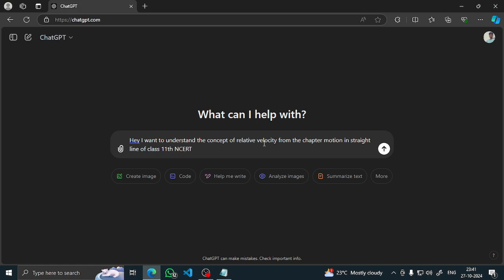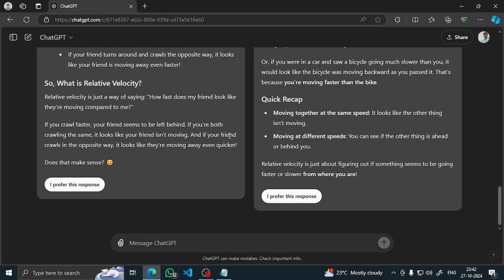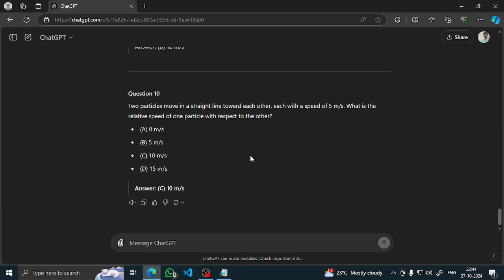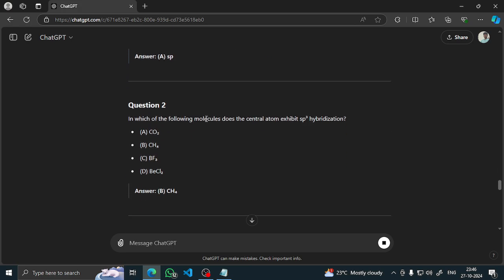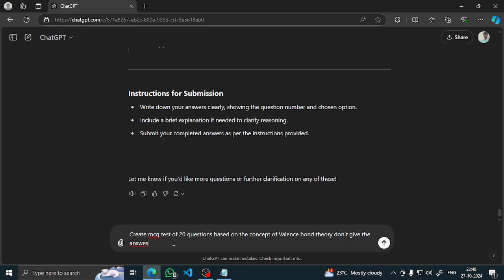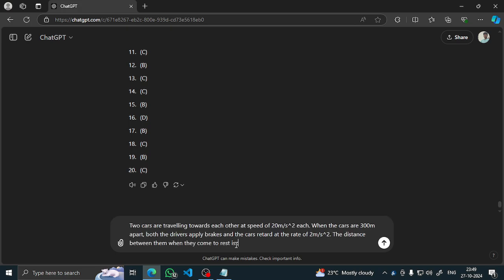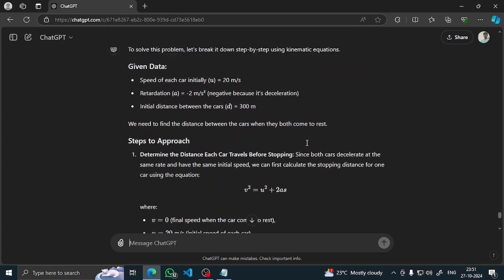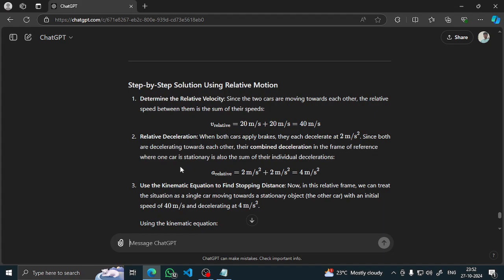Uses of chat-GPT for students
Hey everyone if you are a student preparing for any competitive exam then this video will definitely help in your preparation